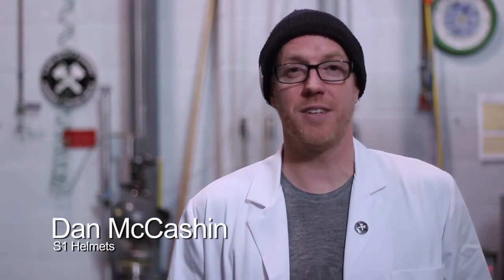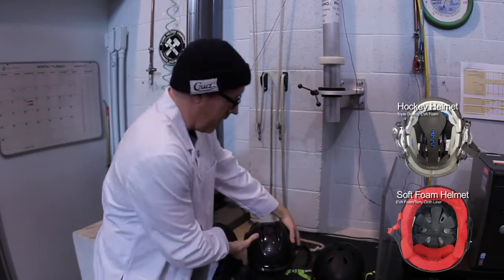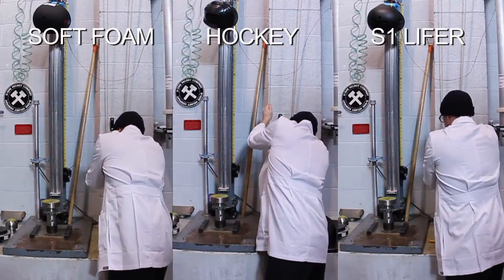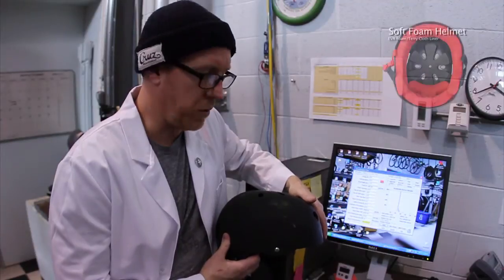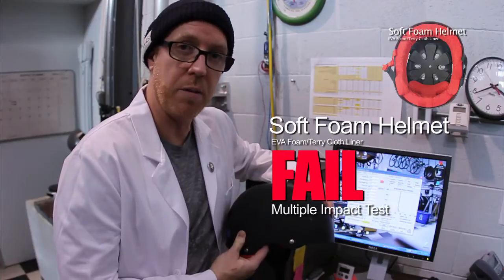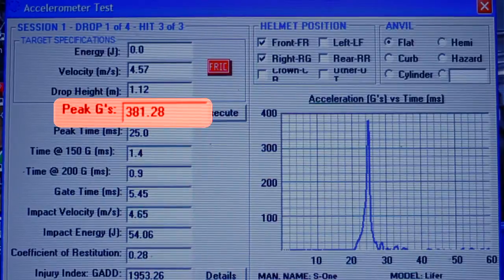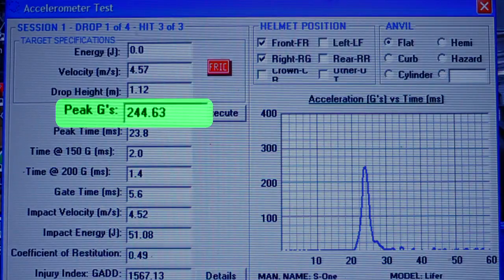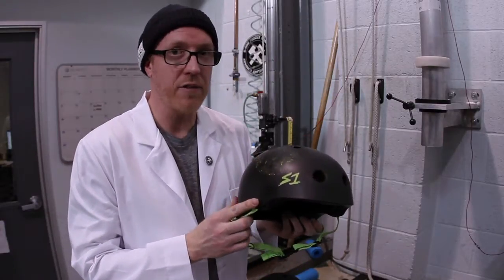S1 Lifer Helmet Vs. Soft Foam Helmet VS. Hockey Helmet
Dan from S1 Helmets puts a soft foam helmet , a hockey helmet and an S1 Lifer Helmet to the multiple impact test. Soft Foam Helmet VS Lifer Helmet. Which helmet is a true multiple impact test?
The S1 Lifer Helmet is the best helmet for skateboarding, longboarding, bmx and roller derby.